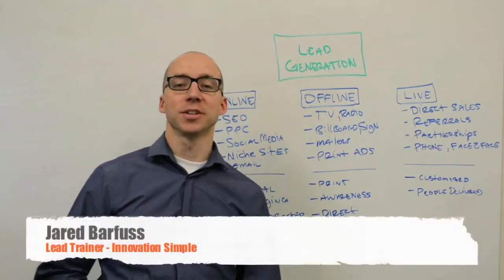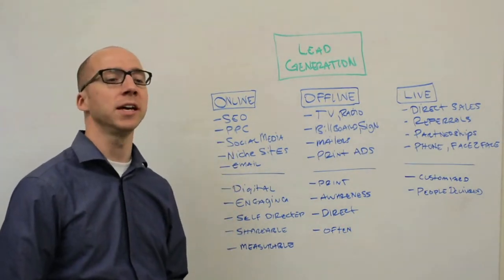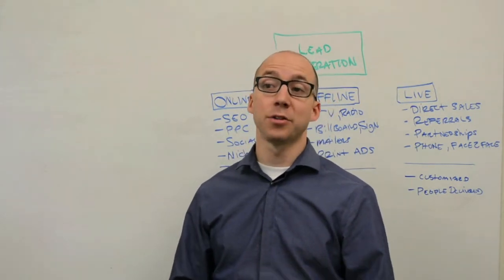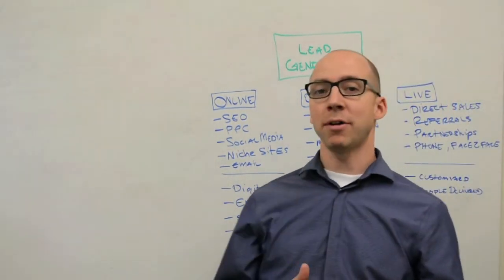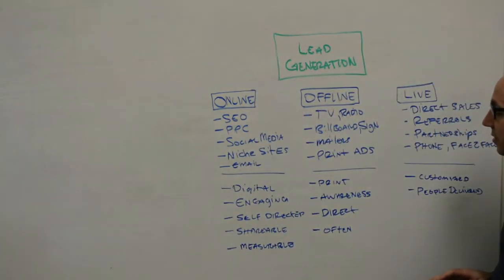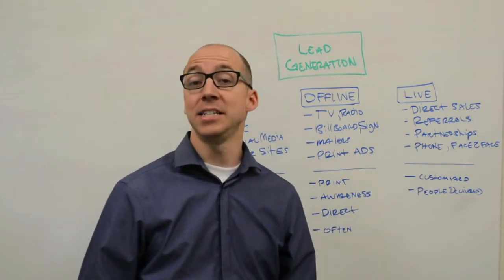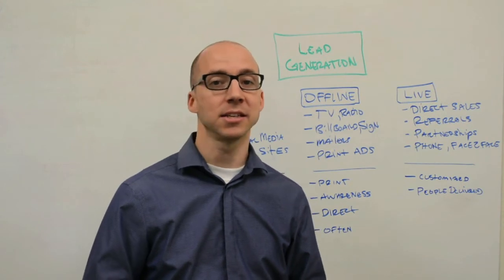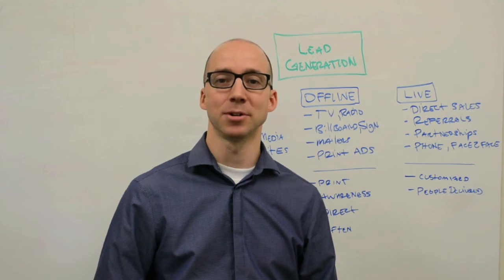Lead Generation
In general, there are three ways to generate leads for your business: online, offline, and live. Jared Barfuss, lead trainer at Innovation Simple, shares the difference between the methods and how they can be applied to your business.